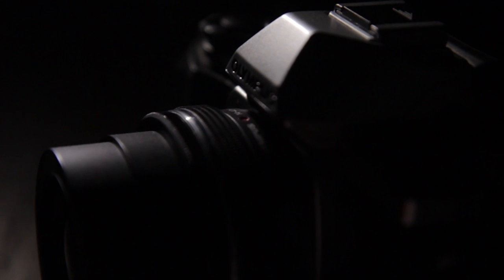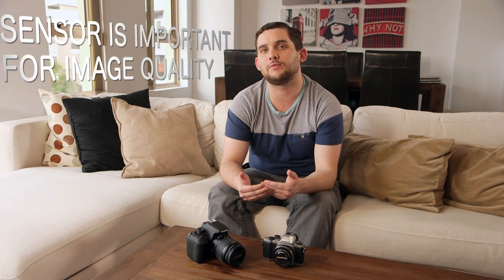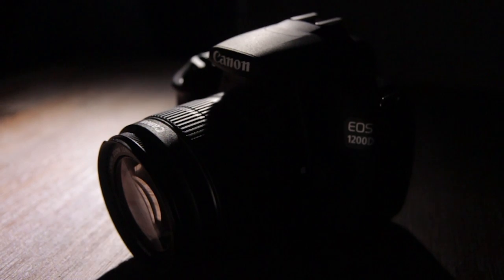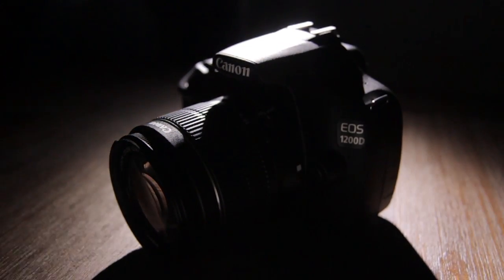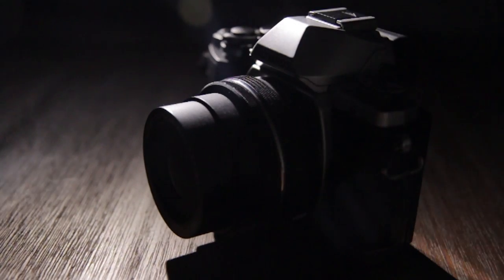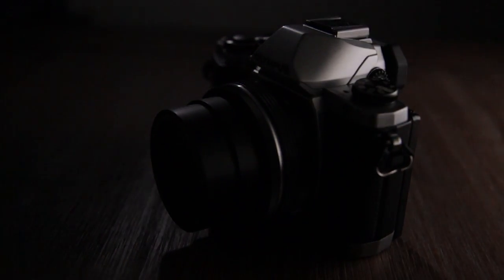DSLR Cameras Explained: Beginner Vs More Advanced Features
When does it make sense to step up from an intermediate DSLR to a more advanced model to take your shots to the next level? Let’s take a look…